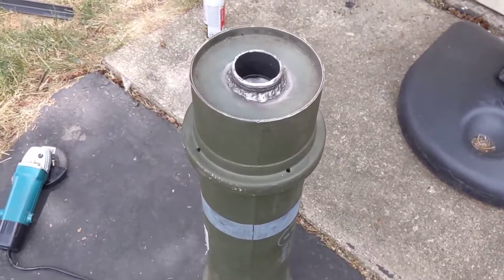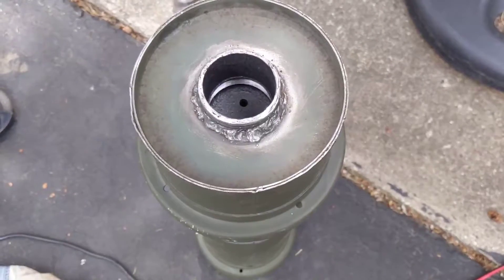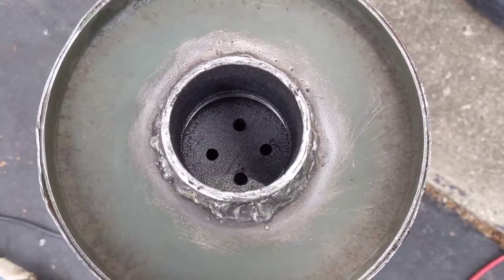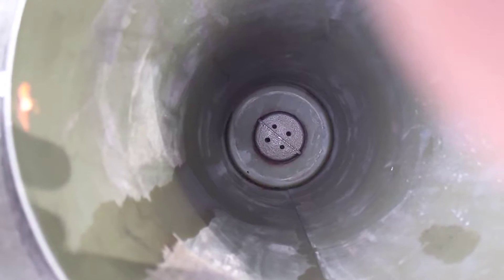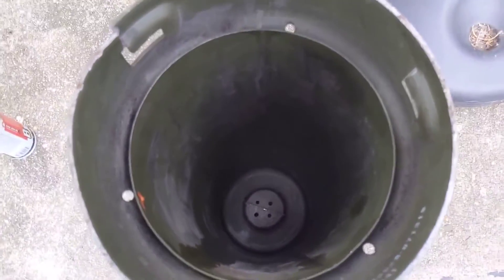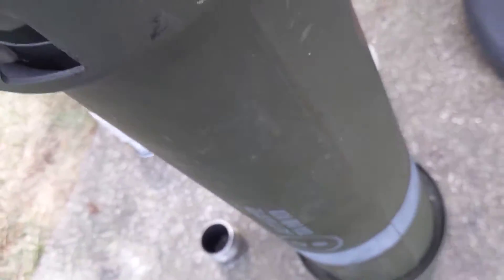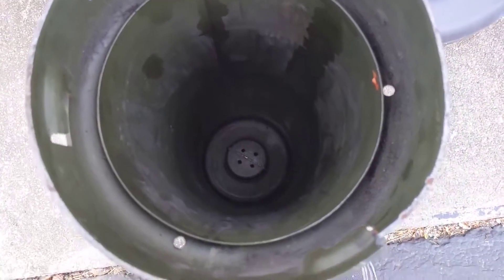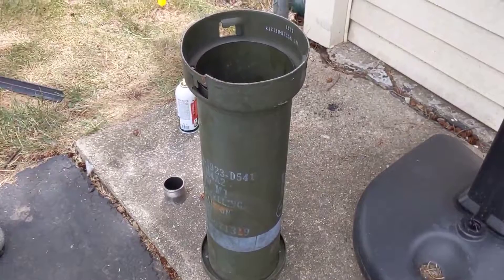Charcoal gasifier build walkthrough #2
Second installment of the new charcoal gasifier build.